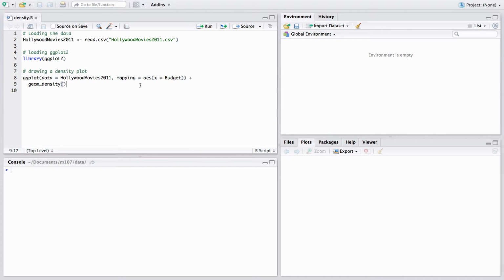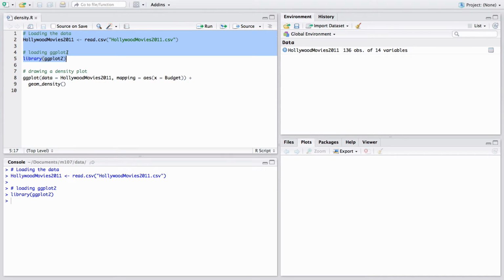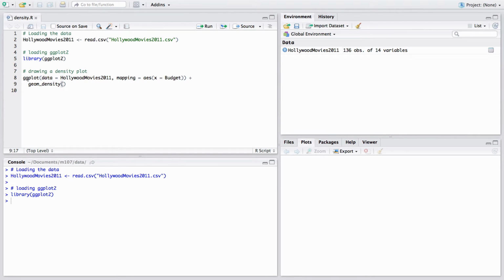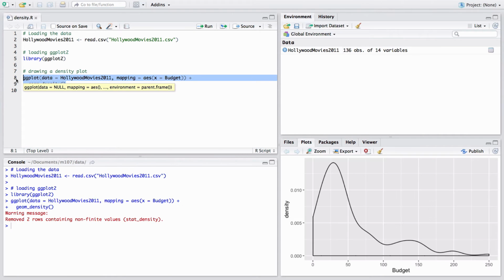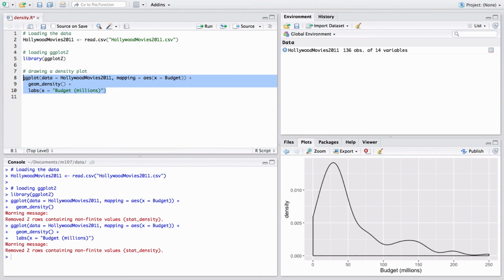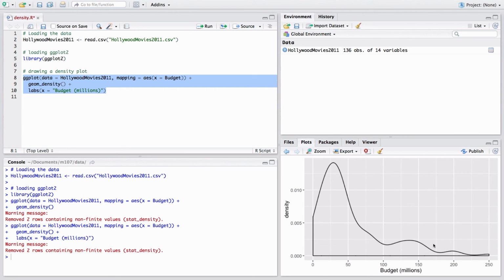Creating a density plot using ggplot2